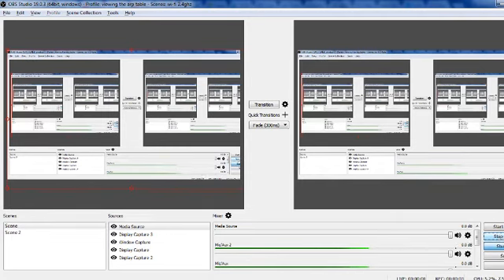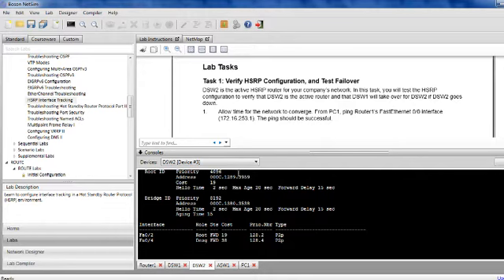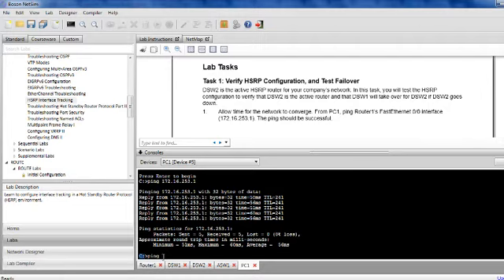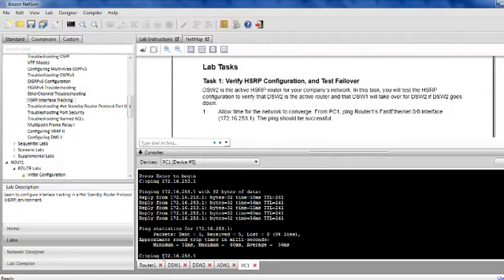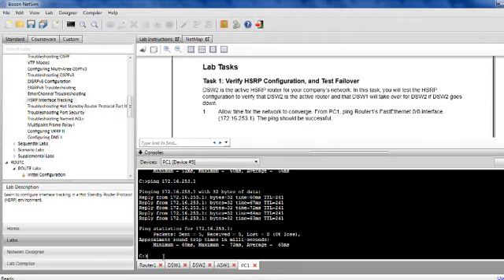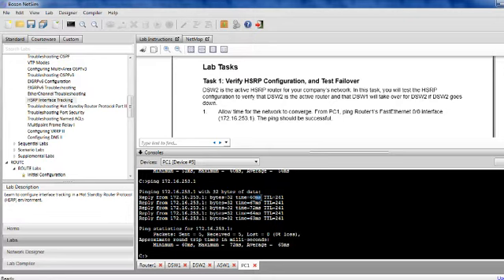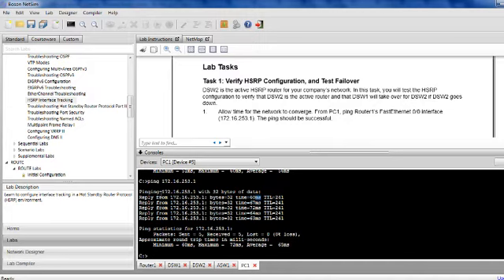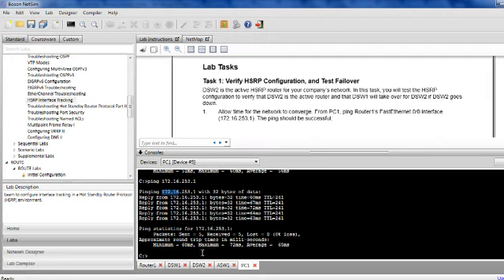The ping command in Microsoft Wiindows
Ping is short for Packet Internet Gopher, it uses the Internet Control Message Protocol request packets to a target.